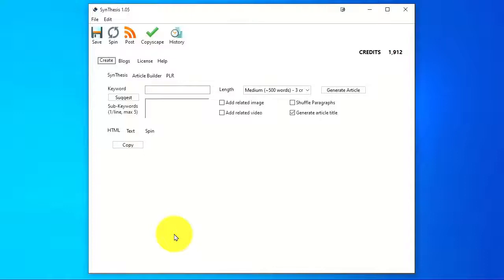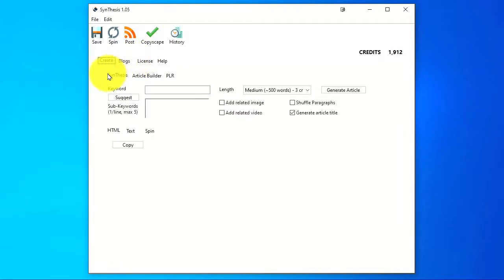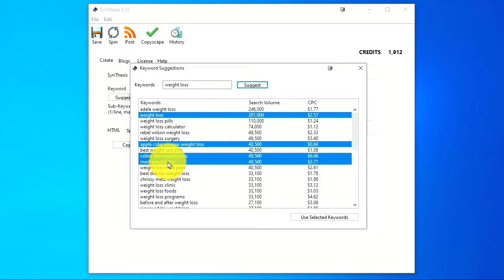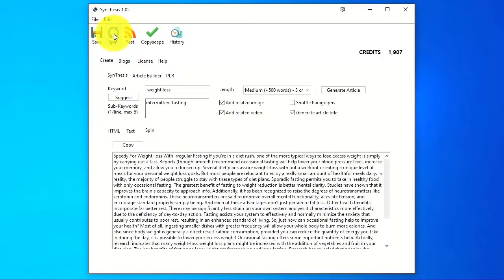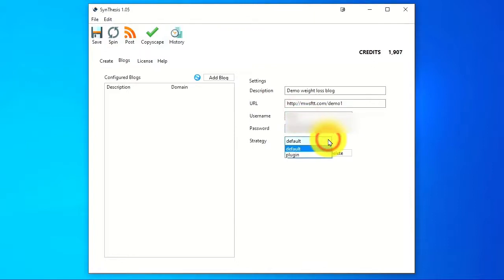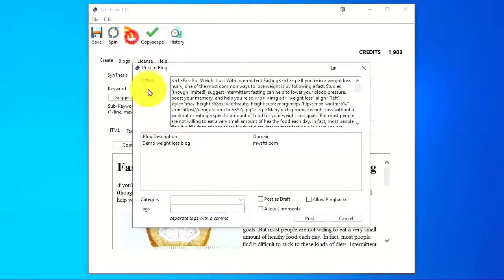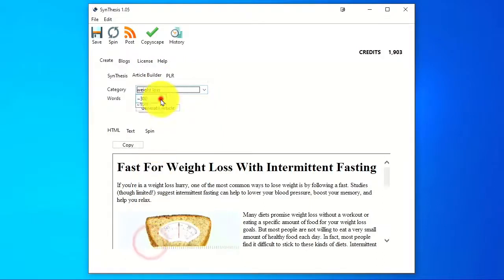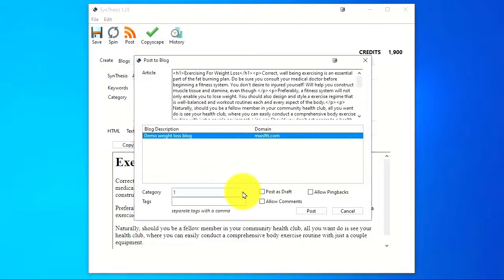SynThesis Review Demo - Automatic Article Writer Generator Software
SynThesis Review

This new software tool creates the high quality traffic generating content that search engines demand when it comes to achieving top rankings for your chosen keyword phrases.

Now you can crank out traffic pulling content faster than ever before and use it to generate traffic on your websites and blogs. Or why not create even longer articles and content for reports and ebooks, the choice is yours.

This software can even add relevant images and videos to your articles to give visitors rich media in order to engage them and establish your authority in any niche.

Use the built-in scheduled content creation feature to automatically generate articles and then post them to your blogs on a timeframe which you specify. Automate your blogs and let the software do the hard work.